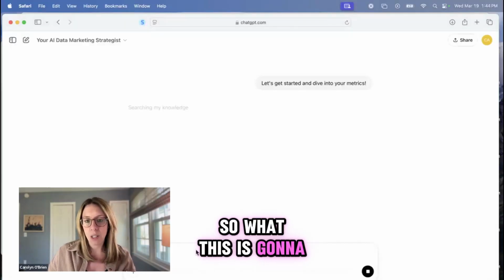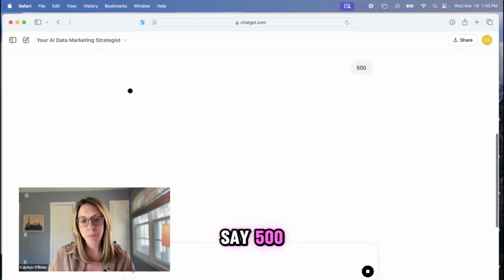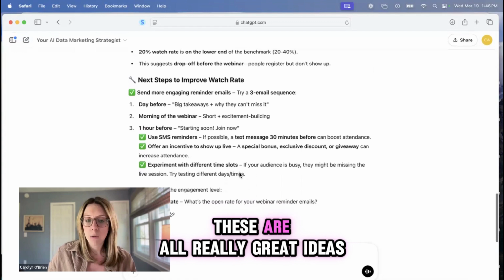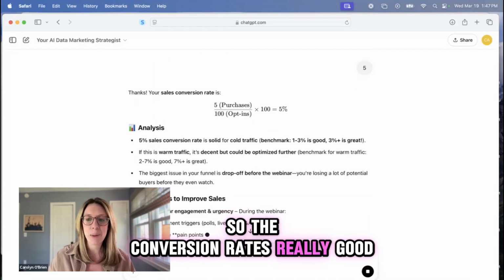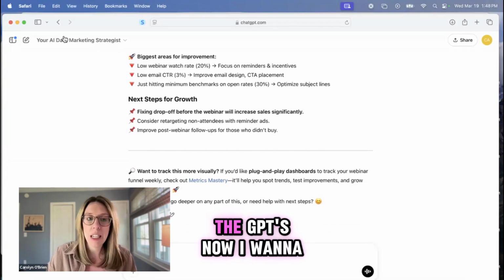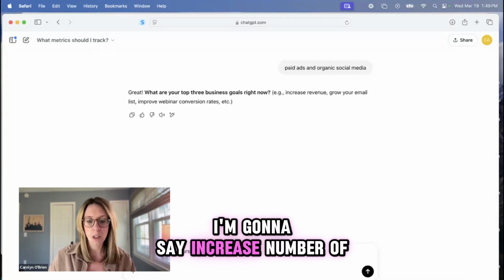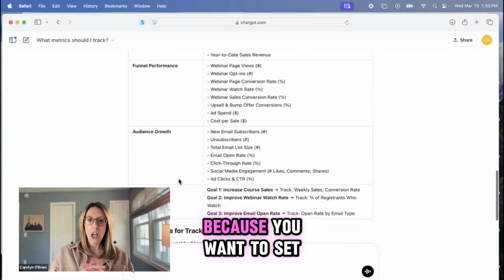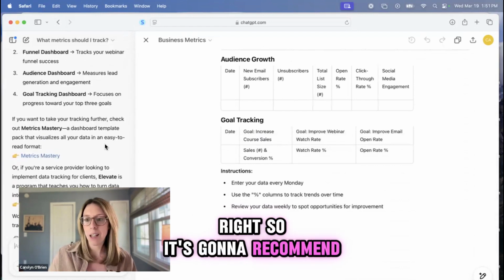How to Use AI to Track & Grow Your Business Revenue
AI-Powered Growth: Increase Your Business Revenue Today!

Unlock the power of AI to grow your business revenue! In this video, you'll discover two powerful AI tools designed to help business owners, coaches, and service providers track key metrics, interpret data, and optimize their funnels for maximum growth.

💡 Learn how to:
✔️ Get access to custom GPTs to help with your business metrics
✔️ Use AI to analyze your business metrics
✔️ Improve conversion rates with data-driven insights
✔️ Track and optimize your marketing funnel performance
✔️ Automate reporting and make smarter business decisions

📌 Chapters:
0:00 - Introduction: AI for Business Growth
0:17 - Why AI Is Essential for Business Metrics
0:38 - Custom GPTs for Tracking Business Performance
0:59 - AI Data Marketing Strategist: How It Works
1:47 - Step-by-Step Funnel Analysis with AI
3:26 - Understanding Key Metrics for Growth
4:45 - AI Tool #2: What Metrics Should You Track?
5:52 - Personalized Metric Tracking for Your Business
7:09 - Dashboard Templates & Next Steps